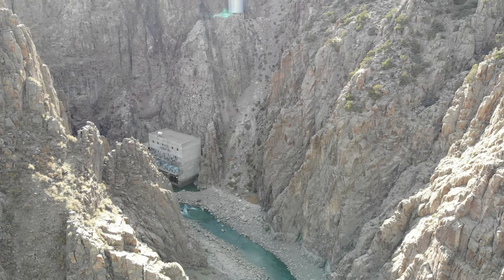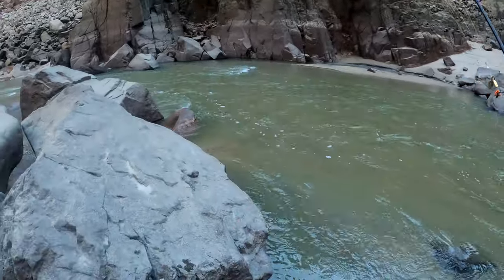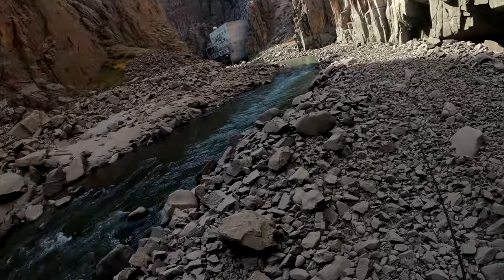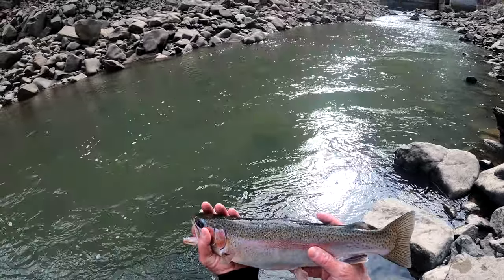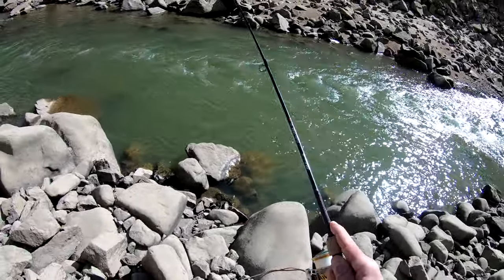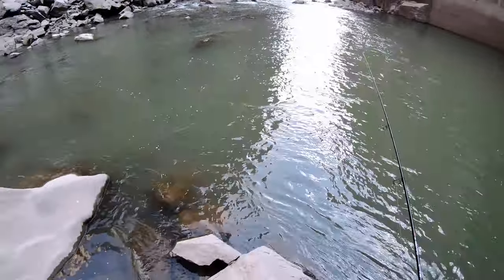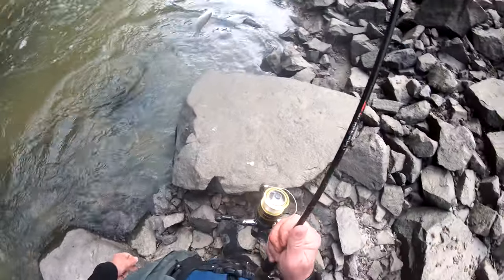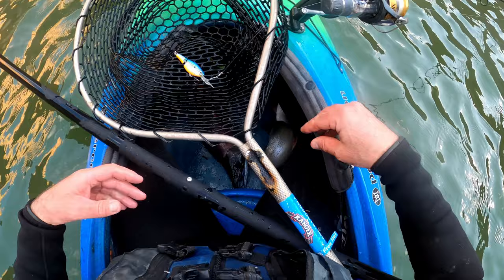Non-Stop Trout Fishing Action - Huge Rainbows - Cutthroat - Browns - Kokanee - Low Water Alcova Lake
In this epic and absolutely amazing fishing video, with non-stop big fish action, I take you to where the North Platte River flows into Alcova Lake, Wyoming. The thing that makes this fishing trip so amazing is that the lake was lowered about 39 feet from it's summer level. And, this is the lowest the lake has been in more than 80 years.

It was a once in a lifetime opportunity to see the lake terrain that has been submerged for nearly a century. It was also a once in a life-time opportunity to be able to fish this very temporary section of the North Platte River that was was just filled with huge trout of many different types.

Check out the video and all of the amazing fish that I caught that day. You will not be disappointed.

Oh ya, and check out all of the lost things I found that day. I found well over a dozen boat anchors, lots of fishing poles, fishing nets, crank-baits, and boat motors. It's amazing to see all of the things people have lost over the last 80 years. I even came back with a nice fishing net, a fold up anchor, and a huge pile of crank-baits. I was going to clean the crank-baits up and turn them into Christmas tree ornaments since the hooks have long since rusted off of them.